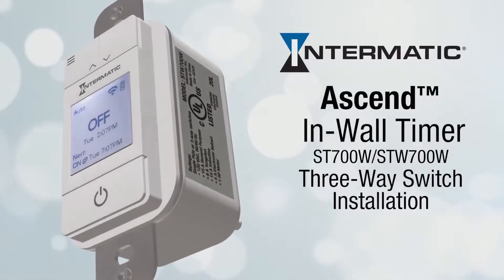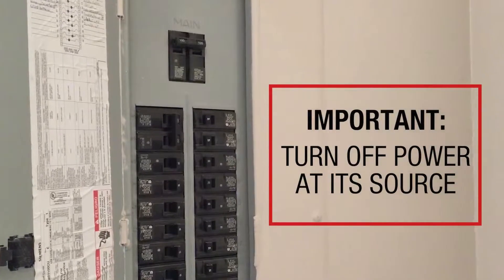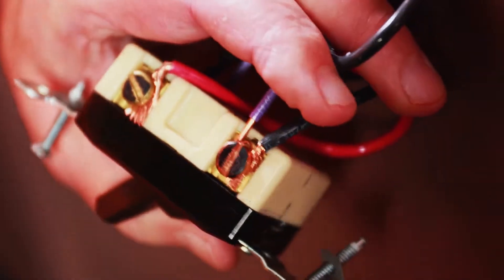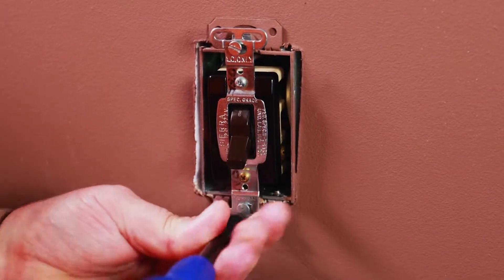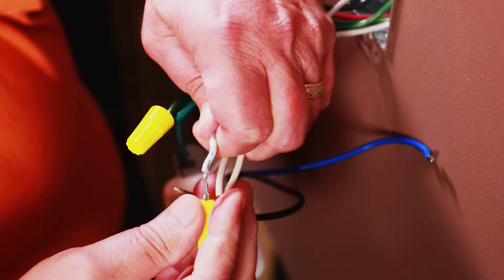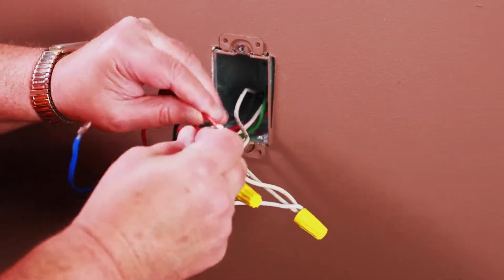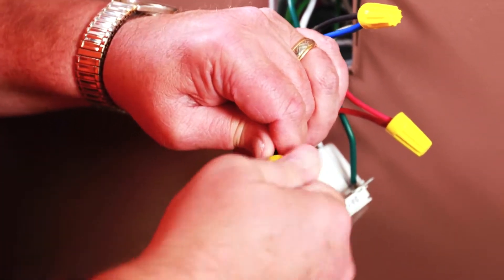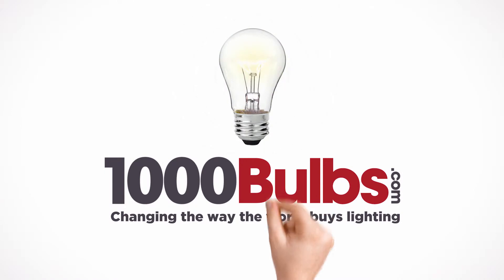Three-Way Wiring Instructions for the Intermatic Ascend 7-Day Programmable In-Wall Timer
Correctly install the Intermatic Ascend 7-Day programmable timer into a three-way switch by following these step by step instructions.